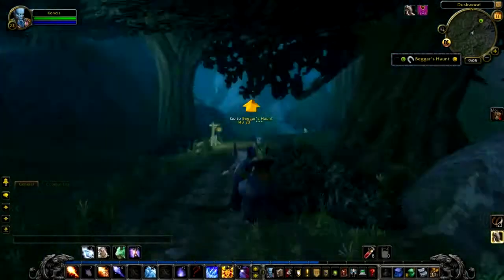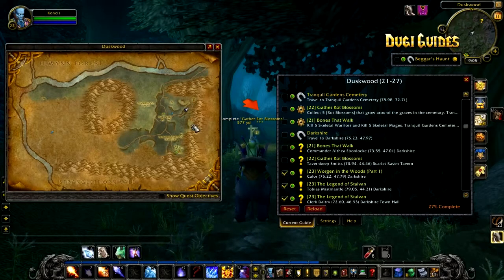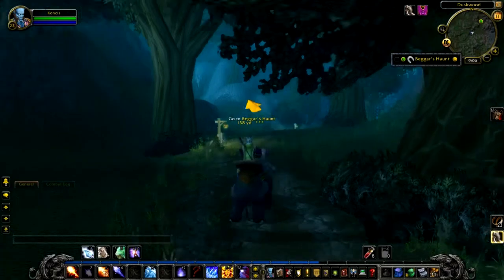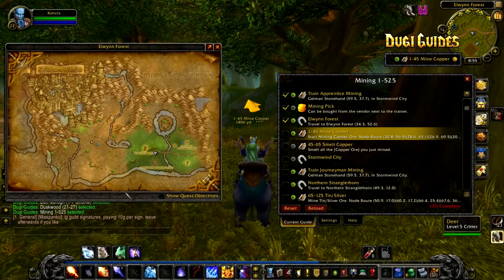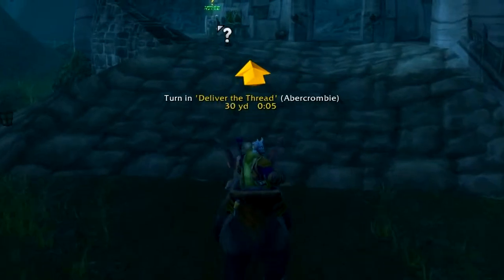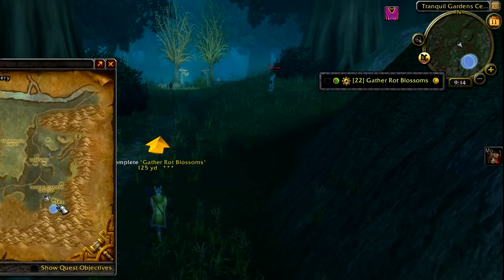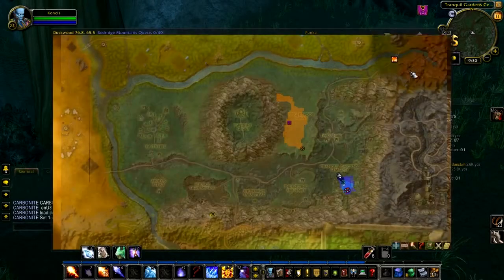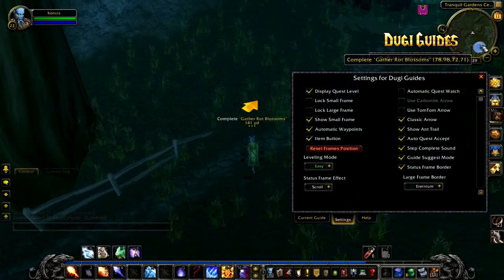[TopGuideGames] :WoW | Advanced Waypoint | Dugi Guides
Create video by Dugi
Date:jul 19 2011

[Outline of how to use the Advanced Waypoint arrow with Dugi Guides.]